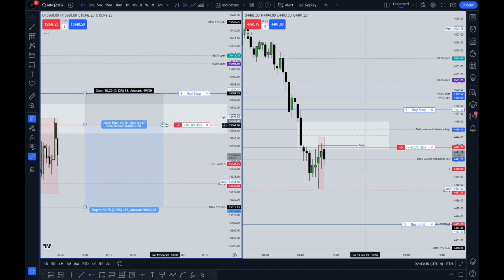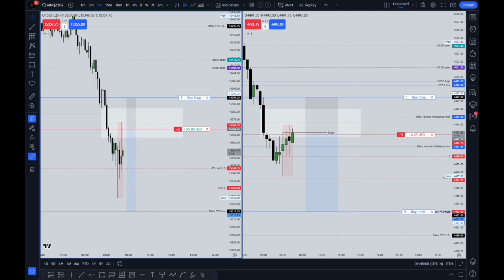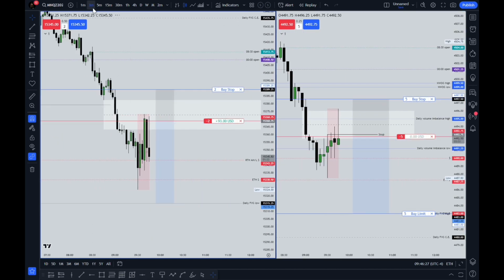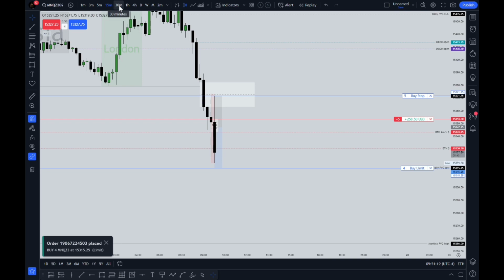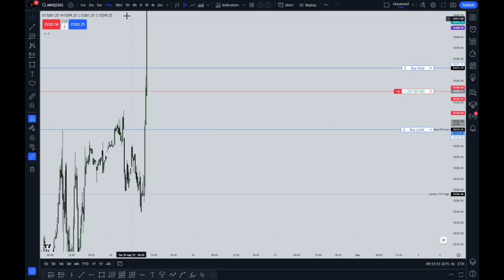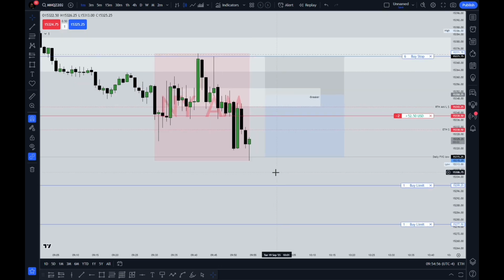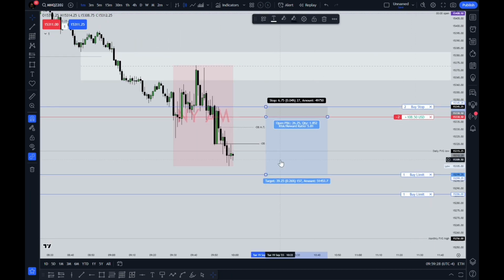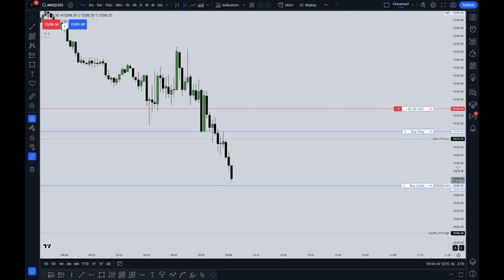19.09.23 Live trade run through NQ + ES